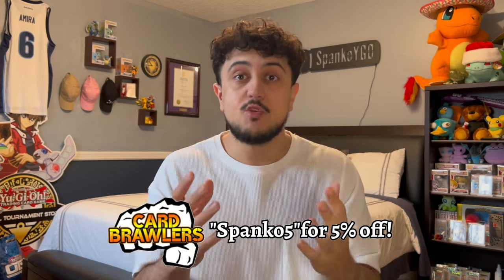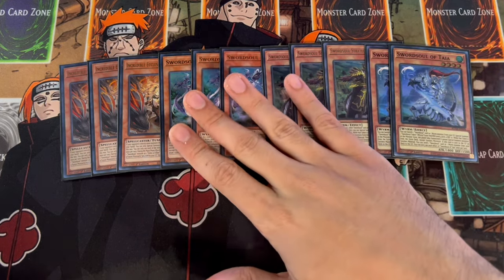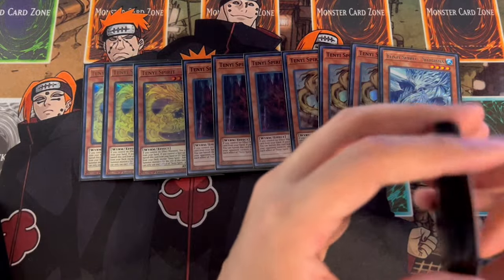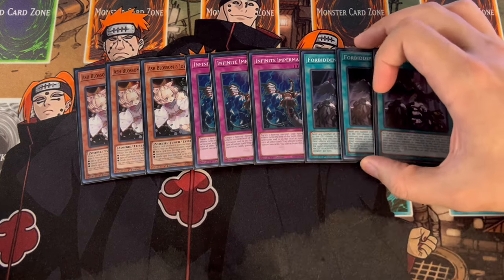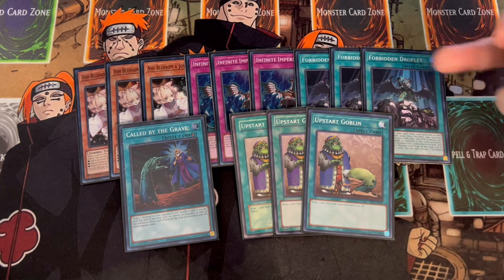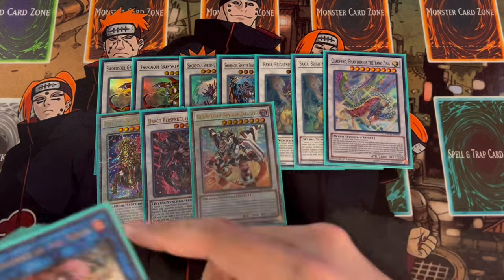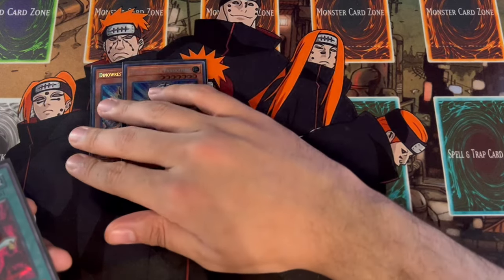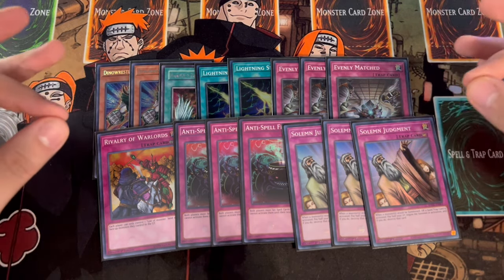UPDATED! Swordsoul Deck Profile! | Post January 2024 Banlist